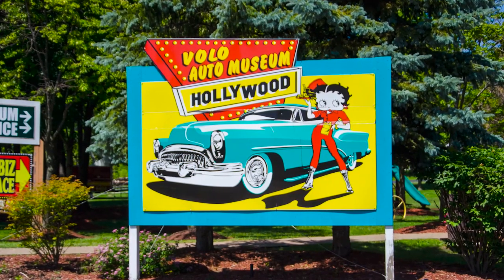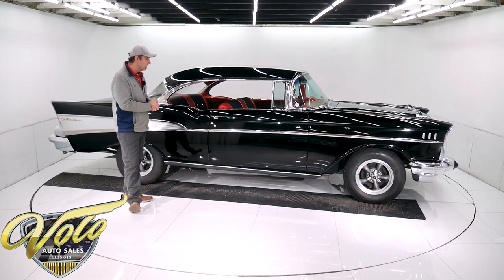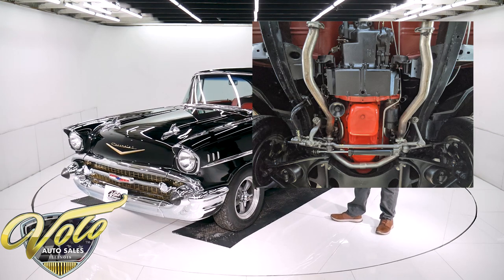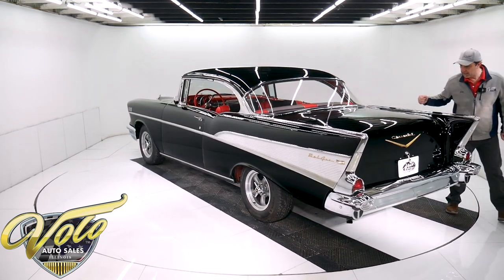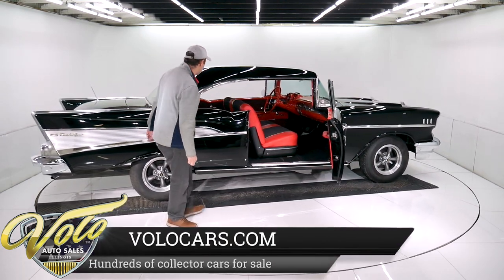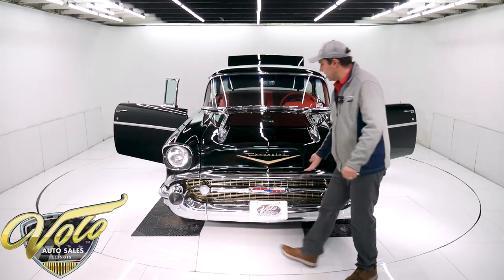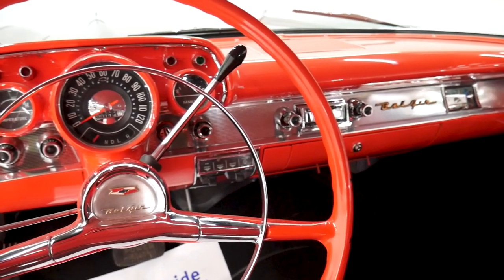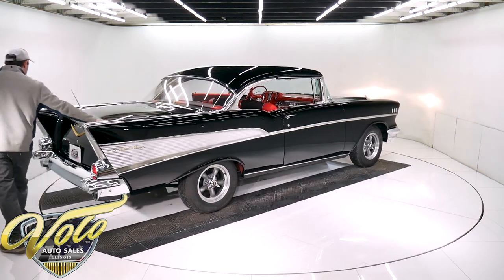1957 Chevrolet Bel Air for sale at Volo Auto Museum (V19471)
Only 114 miles since it underwent a body off frame restoration. Original colors according to the trim tag, its beautiful! This is a real Bel Air V8 hardtop.

EXTERIOR I will say the body is laser beam straight. Really, whoever prepped this car did a great job. The panels all fit square and flush. The paint is a literal mirror. You can read the Sunday paper in the reflection. Repainted it's original Onyx black color. All of the chrome and stainless has been restored or replaced. Up front all the chrome, headlight bezels, emblems, lenses hood rockets look new. The gold anodized grill and emblems look new. The stainless moldings down the sides, on the rockers and around the windows are straight and polished. It has new mirror, handles and rear mount antenna. In back all the chrome, lenses and emblems were replaced. Looks like all of the glass except the back window his been replaced. The door jambs are painted real slick. New weather strips and sill plates. It was given a set of custom wheels with radial tires. For about $2000 a new set of reproduction wheels, hubcaps and white walls could be installed.

INTERIOR: The red really pops,, original colors according to the trim tag. Restored from carpet to headliner back to factory condition. All the metal inside the car including the dash is painted a smooth gloss red. The factory gauges have been replaced, there is only 114 miles on the odometer since restoration. The dash trim is new. It is upgraded with a retro stereo, steering wheel is restored. The seats are rebuilt- painted springs, new burlap and padding. All new reproduction upholstery on the seats and door panels. It has the cool chrome buttons and piping. The window cranks, armrests, mirror, speaker shelf are new. Overhead is a new red headliner and matching visors, dome light works. I even looked up under the dash. It all looks new- heater box is restored, new firewall insulation, new wiring, brake light switch etc. New carpet.

ENGINE COMPARTMENT: The motor compartment is completely stock except for an upgraded Edelbrock 4 barrel carb with electric choke. It has stock manifolds and valve covers. Features include power steering, power brakes and electric wipers. It has nice smooth black finishes on the metal. The battery is bolted down and has a disconnect switch. The hinges are new.